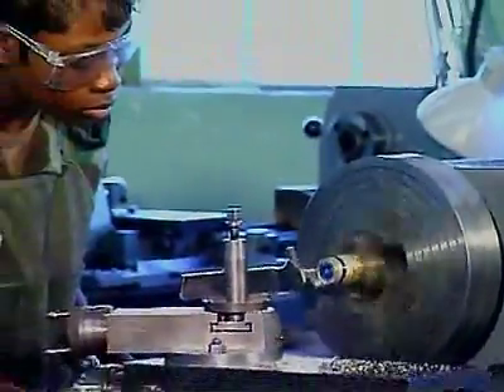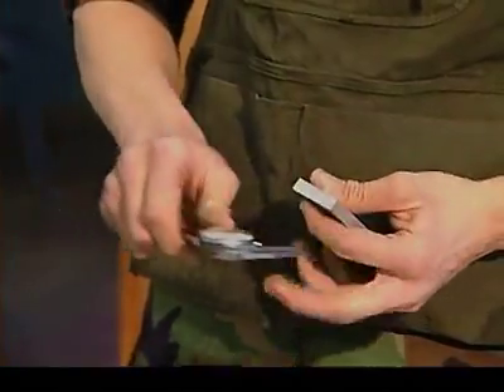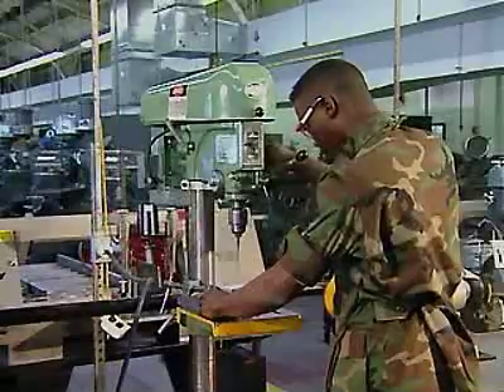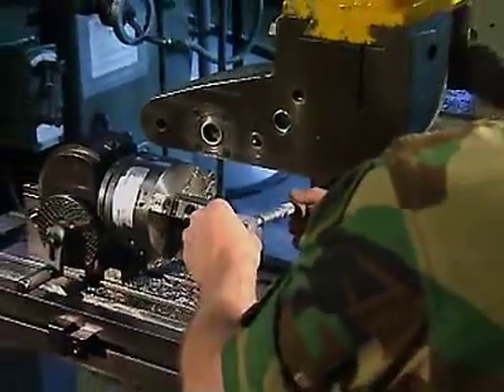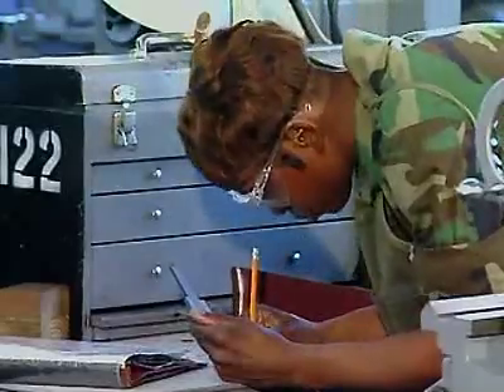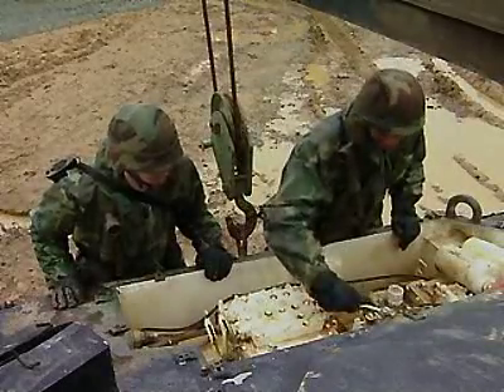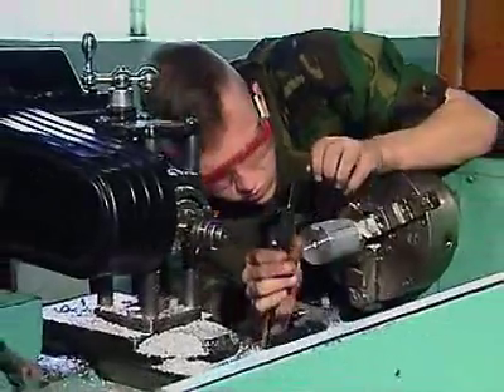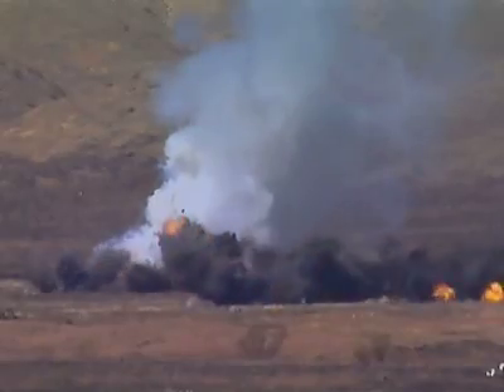US ARMY: Machinist (44E)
It's a simple fact that engines and machines sometimes break down; Army engines and machines aren't any different. Broken parts have to be repaired or new ones must be made and it's up to the Machinist to handle this.

The Machinist is primarily responsible for supervising and performing the fabrication, repair and modification of metallic and nonmetallic parts. They operate lathes, drill presses, grinders and other machine shop equipment. Some of your duties as a Machinist may include:

 - Welding, brazing or soldering metal parts together
 - Repairing automotive and shipping parts using welding equipment
 - Measuring work with calipers, micrometers and rulers
 - Studying blueprints or written plans of the parts to be made
 - Setting up and operating lathes to make parts such as shafts and gears
 - Cutting metal stock using power hacksaws and bandsaws
 - Boring holes using drill presses
 - Shaping and smoothing parts using grinders